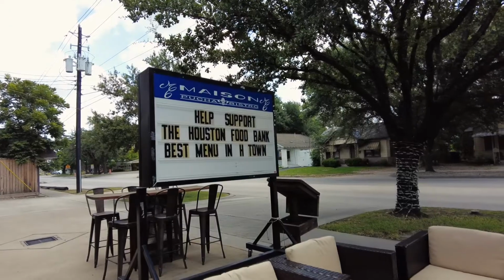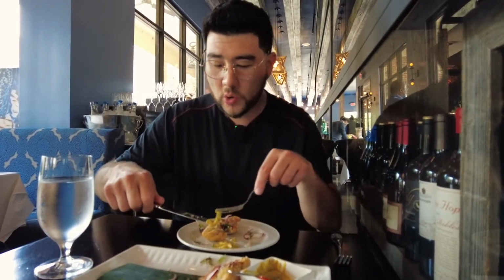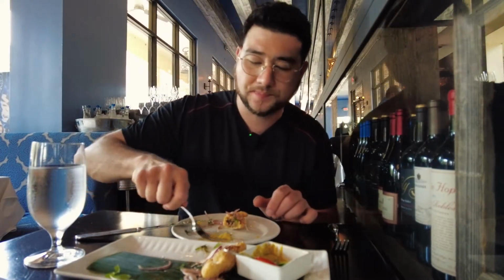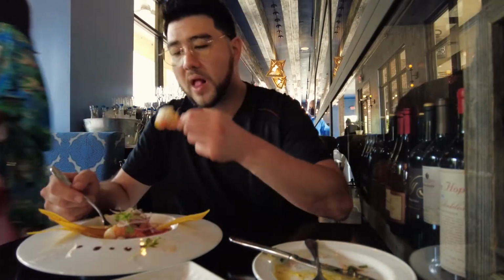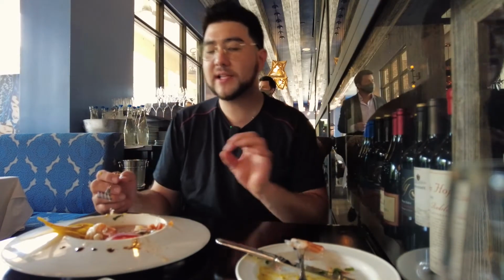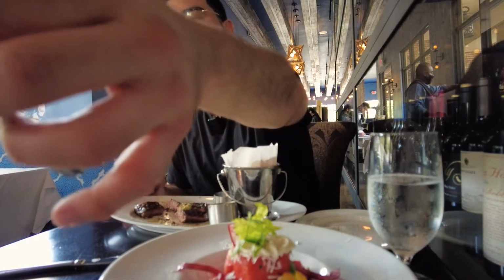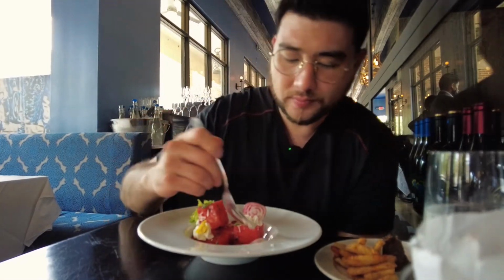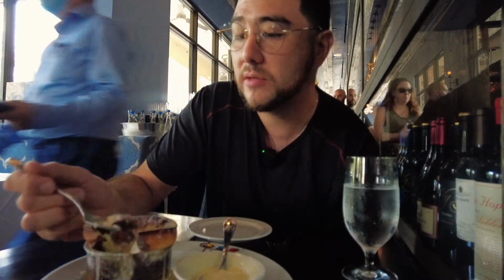Ceviche with Boiled Shrimp? I First Stop of Houston Restaurant Week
My first time having ceviche with boiled shrimp. Check out the other dishes I had at Maison Pucha Bistro Brunch as a part of Houston Restaurant week.
We are Foodie Adventures! We inspire you to eat better, travel more, live life with adventure, and chase your dreams!

Apply for an American Express Card with this link. We can both get rewarded if you're approved!

Get 2 FREE STOCKS by making a $5 INITIAL DEPOSIT! Open an account and get a free stock! Deposit and get another free stock!

I'd like to invite you to use Uphold. Create your account and try out one of the easiest and most cost-effective trading experiences.